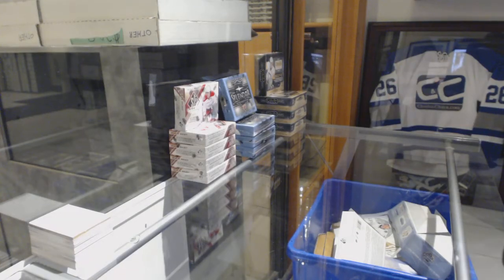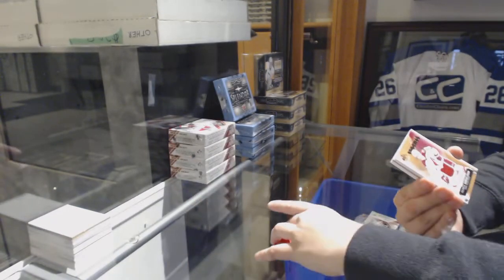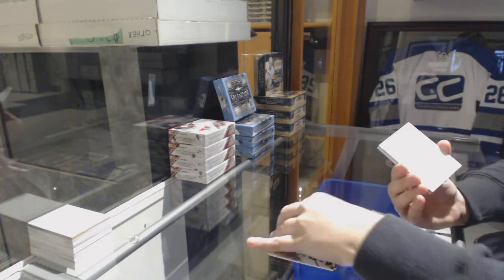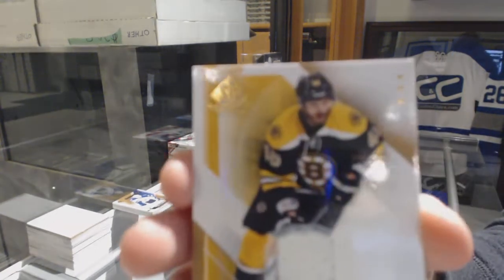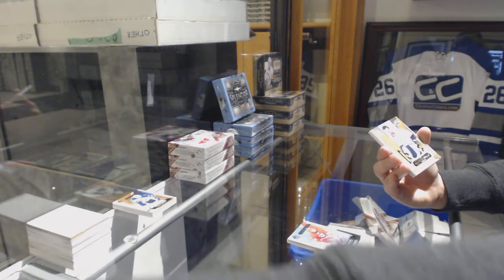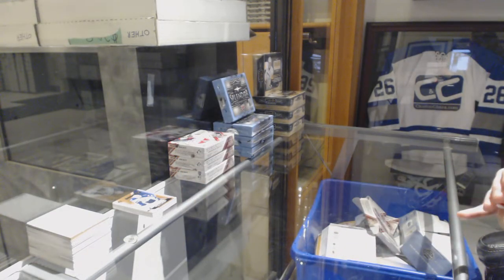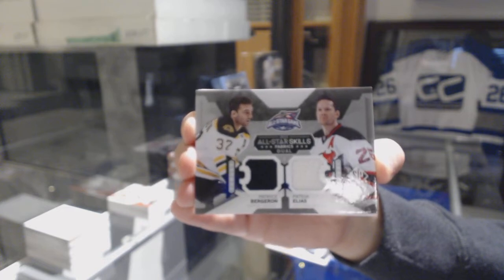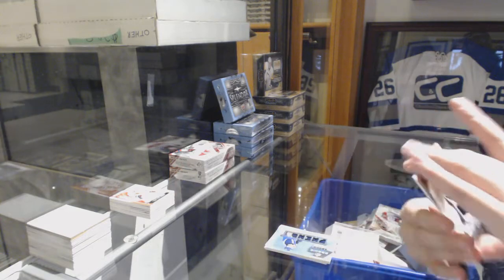15-16 Upper Deck SP Game Used Hockey 5 Box Half Case Break - C&C GB #8964